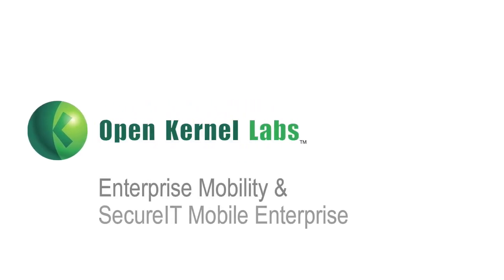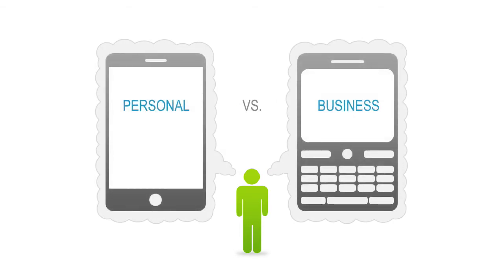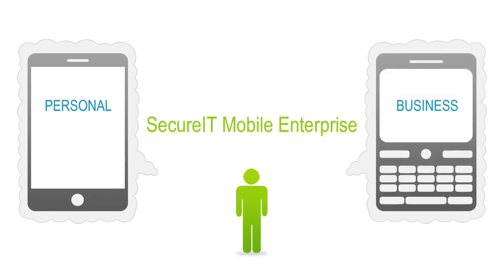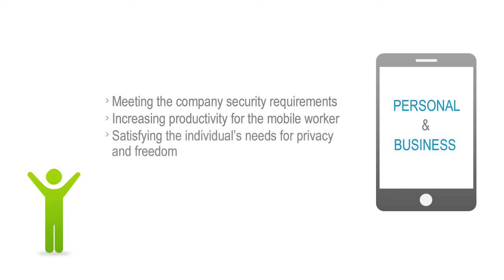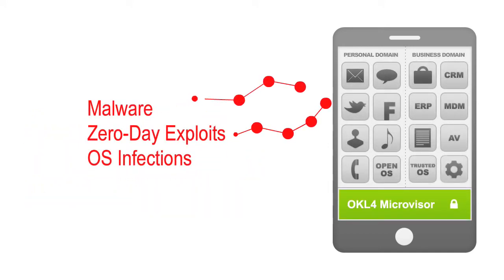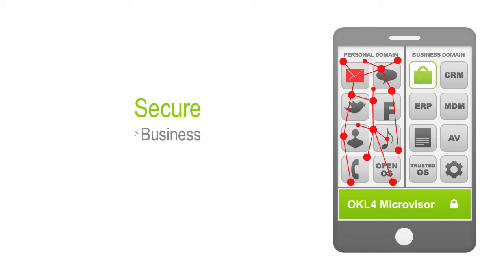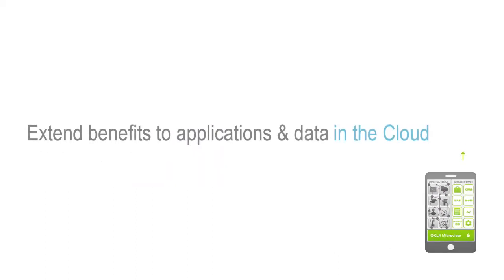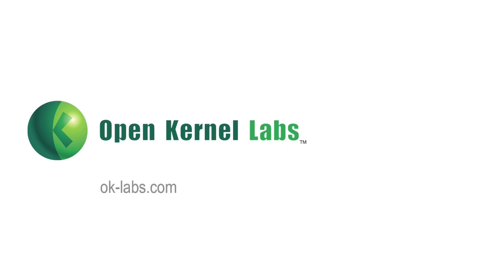SecureIT Mobile Enterprise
Supporting both open personal and trusted enterprise domains on a single physical device, SecureIT Mobile Enterprise reconciles the needs of the individual and the enterprise. Find out how it works then download the white paper